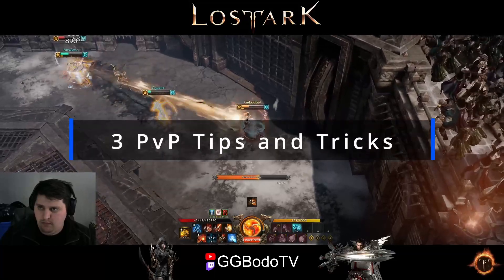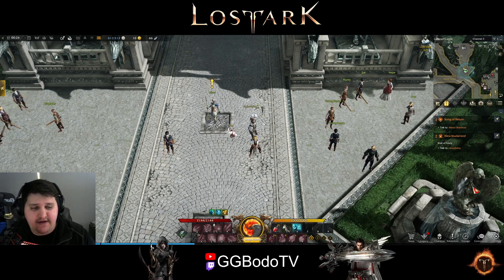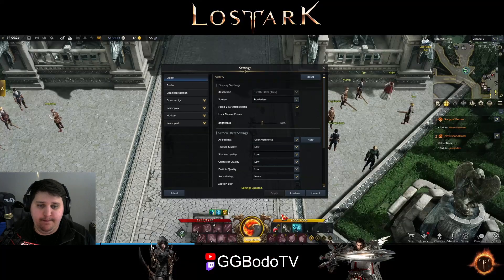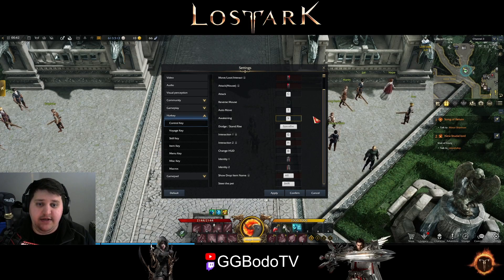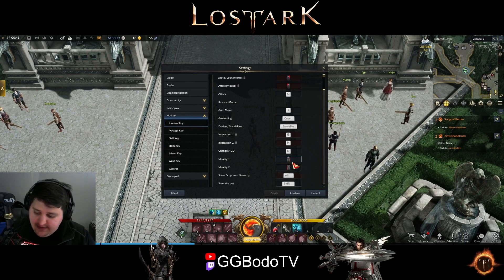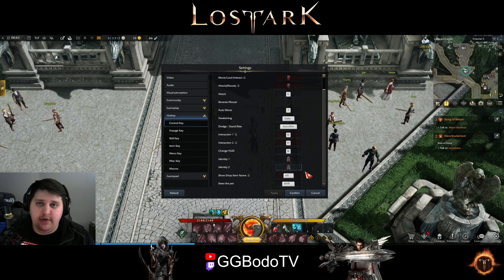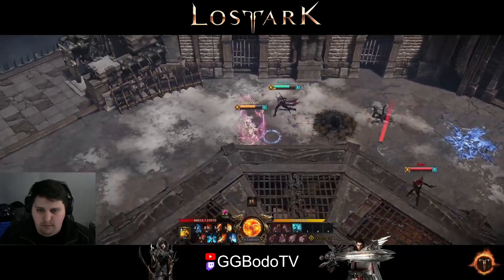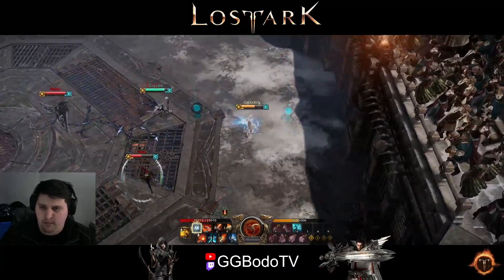Lost Ark | 3 PvP Tips and Tricks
I show you the 3 best Tips and Tricks that have help me improve at Lost Ark PvP. I hope this helps you out and give you the advantage in ranked 3v3s. I stream Lost Ark on Twitch and will be uploading gameplay and guides to YouTube regularly.